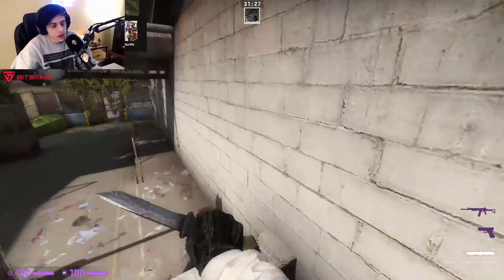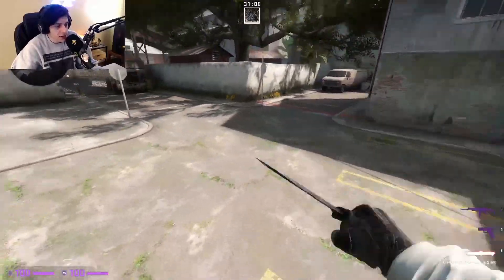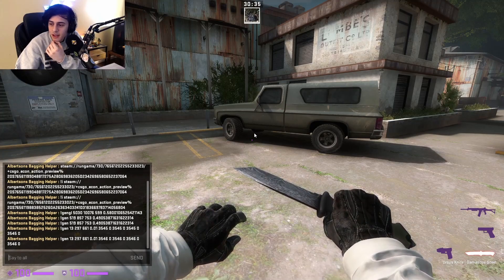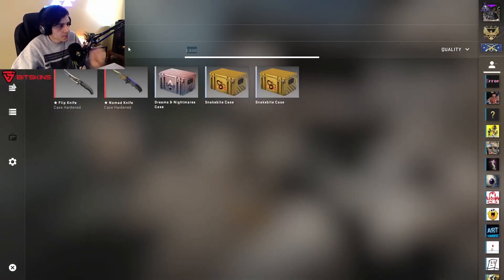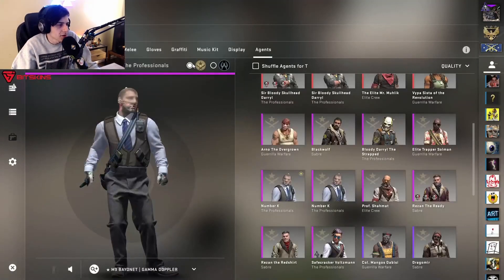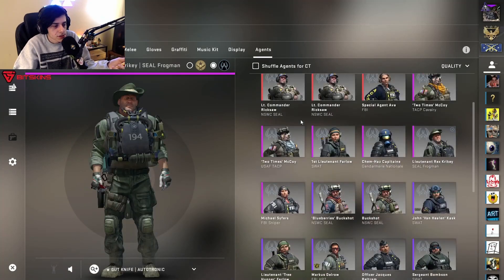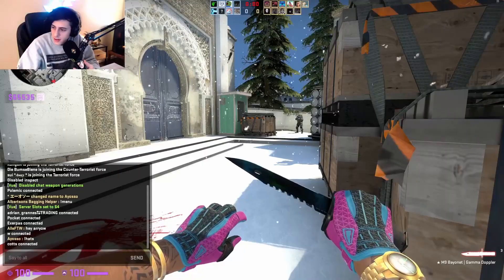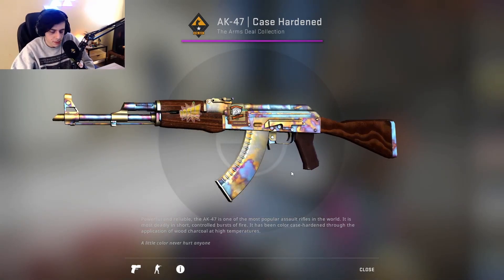One of THE BEST COMBOS in CSGO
should have copped. SUB AND FOLLOW ARROW BELOW!!